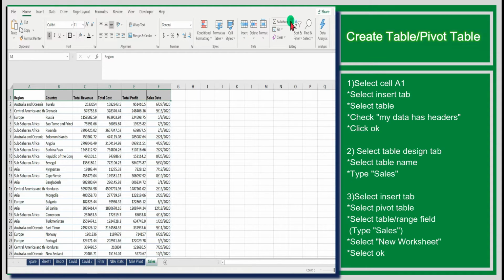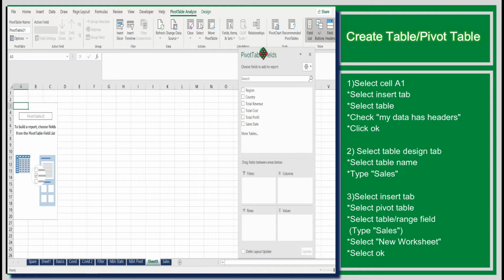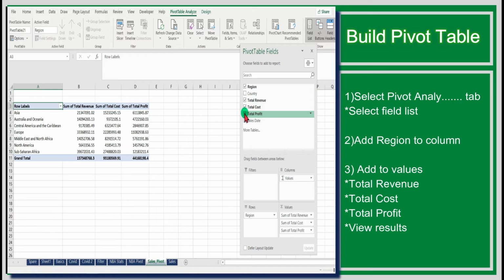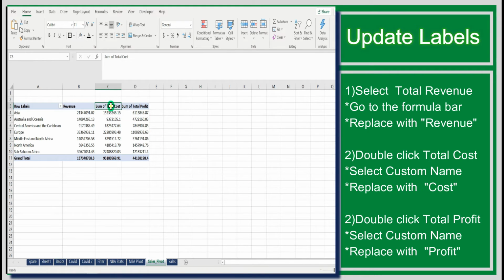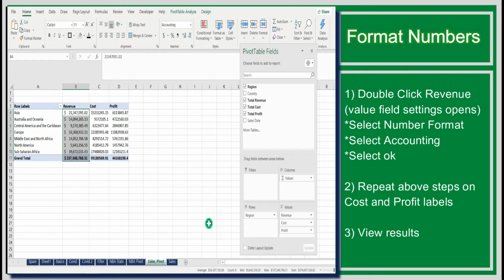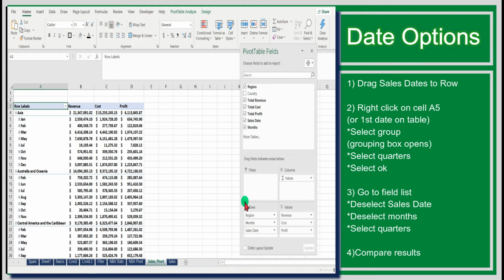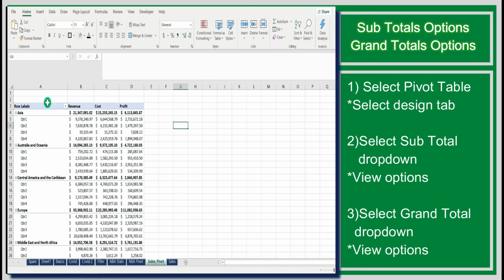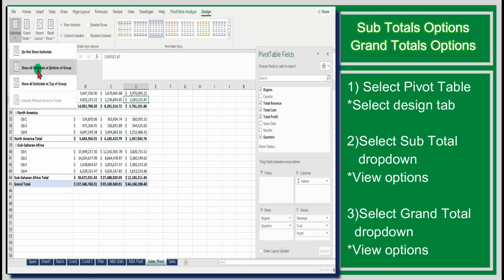My Excel Power: Pivot Tables - Update Labels/Format Table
In this video we will discuss how to update the category labels and format numbers for your pivot table.

Section Thirteen - Pivot Tables
*Complete as part of section thirteen and be sure to checkout the section reference guide.

Section Thirteen Playlist includes
1.  My Excel Power: Intro to Pivot Tables
2.  My Excel Power: Pivot Tables - Working with Large Amounts of Data
3.  My Excel Power: Pivot Tables - Data Filter Options
4.  My Excel Power: Pivot Tables - Slicers and Timelines
5.  My Excel Power: Pivot Tables - Refresh/Update Data
6.  My Excel Power: Pivot Tables - Auto Update Data Source
7.  My Excel Power: Pivot Tables - Table Design Options
8.  My Excel Power: Pivot Tables - Update Labels/Format Table
9.  My Excel Power: Pivot Tables - Report Layout Options
10. My Excel Power: Pivot Tables - Conditional Format
11. My Excel Power: Pivot Tables - Grouping Data (Geography Tool)